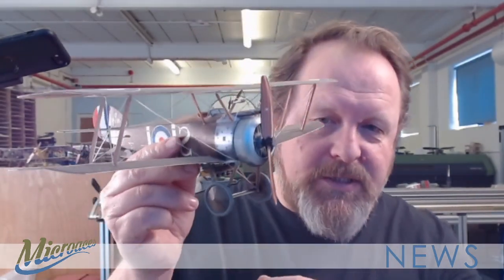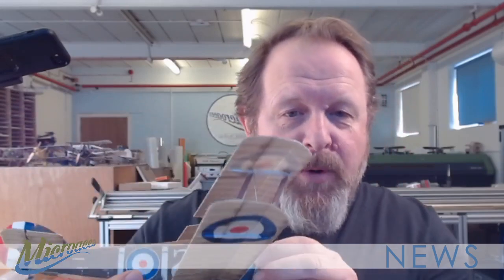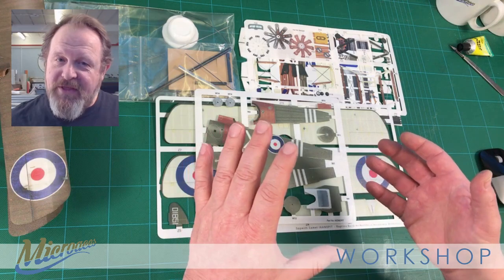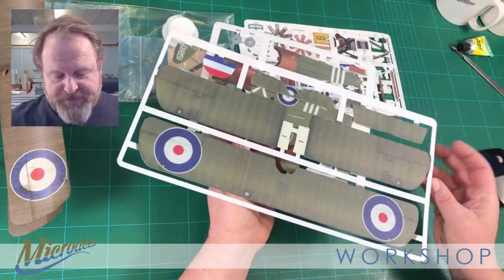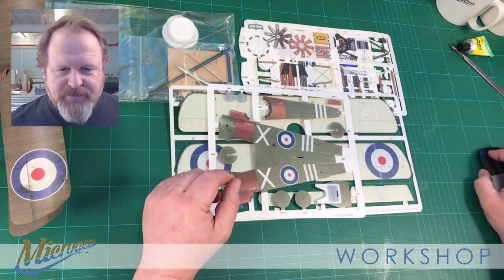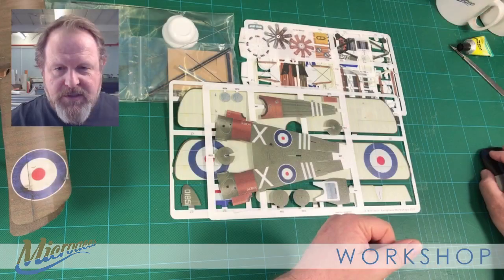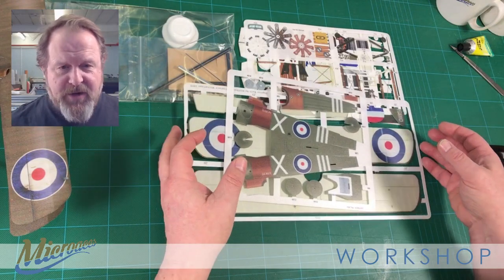Microaces News Bullet - Ikanopit Camel... Limited Edition Kit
A quick look at the new Microaces Sopwith Camel - Ikanopit Kit and why we did it in the first place!

The Limited Edition Ikanopit Camel Kit is now available for a VERY limited period. Order before 28th March 2021 for yours!